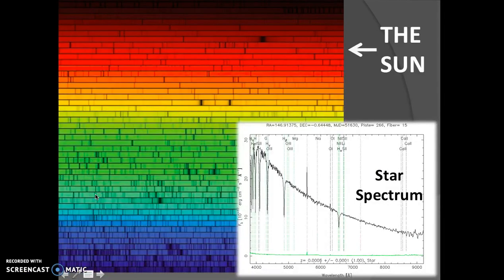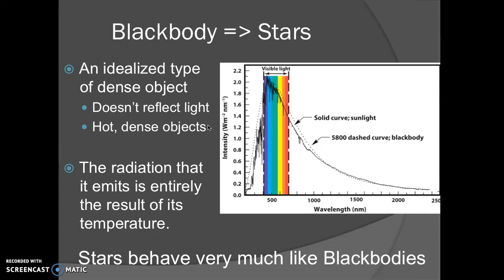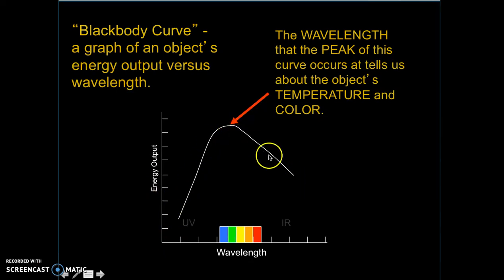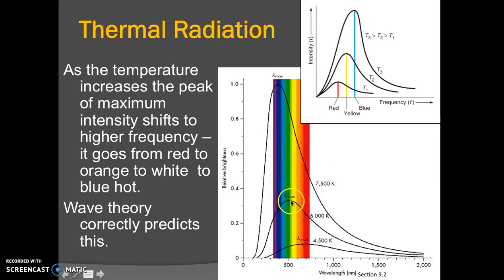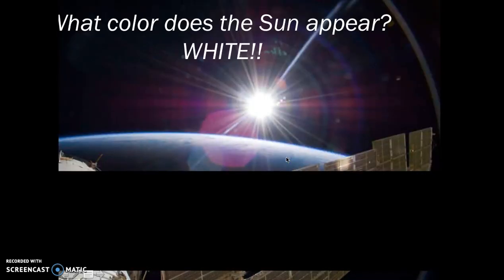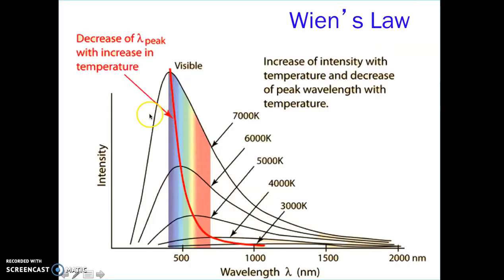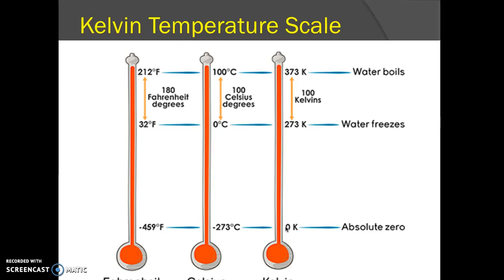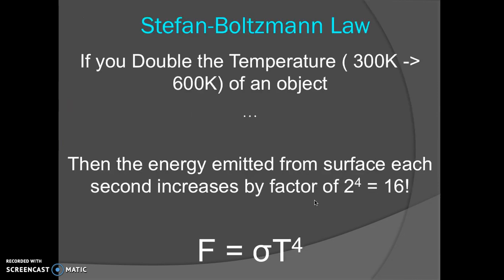Lecture Chp5_C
ASTR 101 - San Diego Mesa College